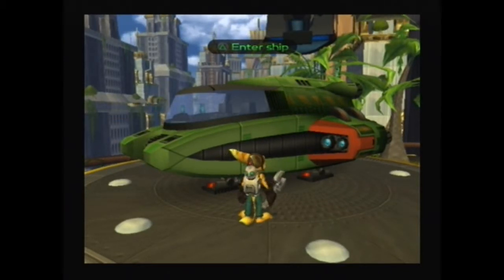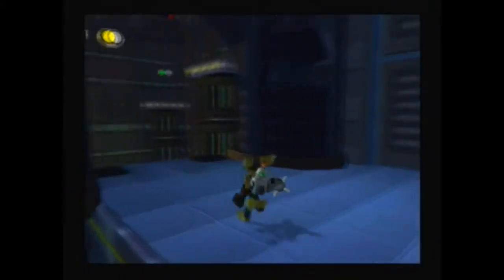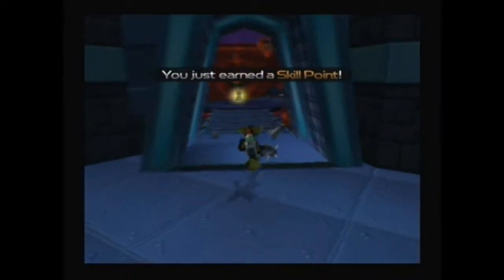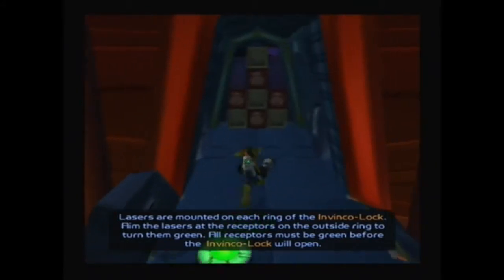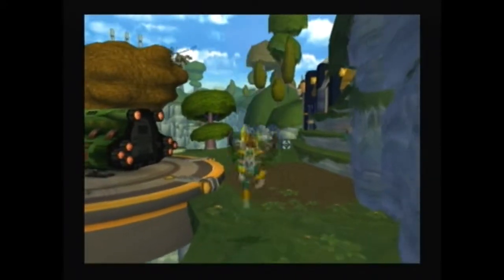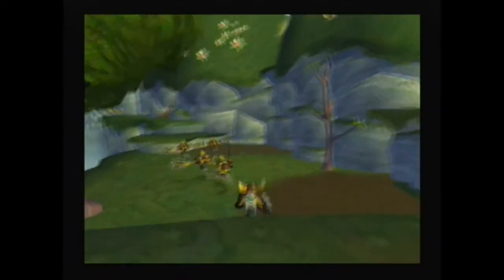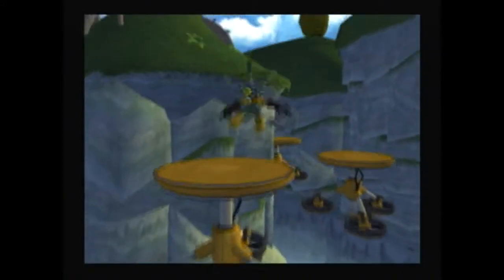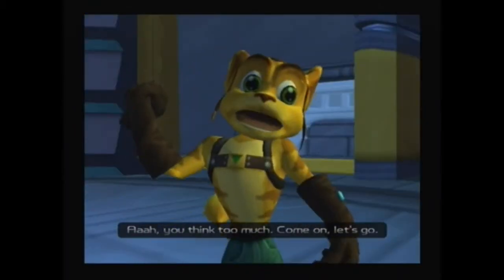Let's Play Ratchet & Clank #6 - Over Logging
Drek is hate. Drek is death.